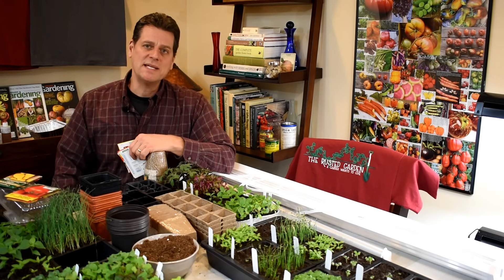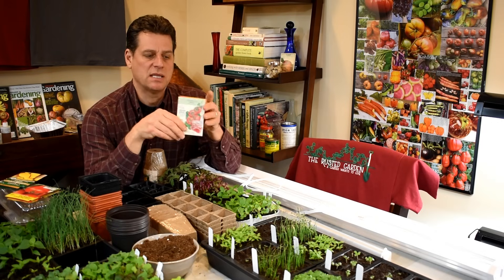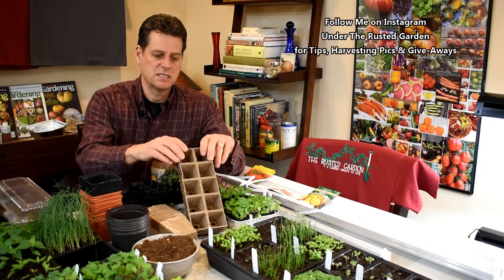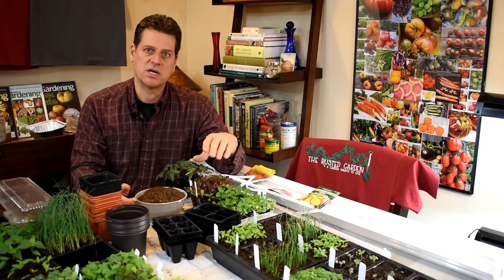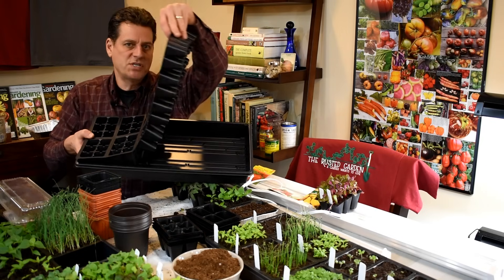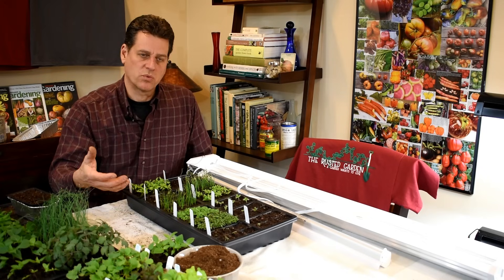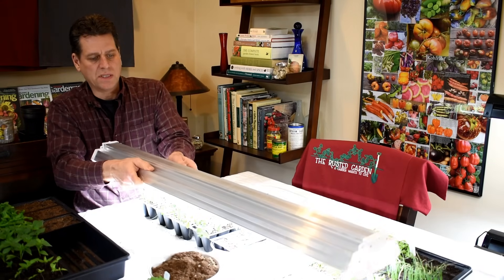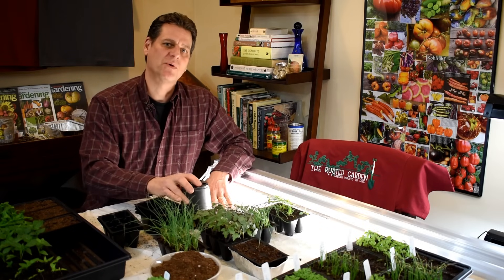Gardening 101 Ep1: Indoor Vegetable Seed Starting Basics: Seeds, Starting Supplies & Lighting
I will be doing a longer video series called Gardening 101 exclusively on 2nd YT Channel My First Vegetable Garden. It can be searched with a digital table of contents. The series is geared to the first time vegetable gardener. Today's episode is all about the basics of indoor seed starting.  I cover seeds and what GMO, Heirloom, Hybrids and Organic means, basic seed starting supplies, seed starting mix and out of the box grow-lights. Enjoy!

Visit my seed shop MFVG tab for My First Vegetable Garden discount seed packages

0:00 Series Introduction
1:30 What are GMO's Seeds
2:33 What are Heirloom Seeds
3:30 What are Organic Seeds
4:56 What are Hybrid Seeds
6:44 Pressed Peat Moss Seed Starting Cells - 'I don't like them'
7:47 Basic Plastic Seed Starting Cells
9:30 Basic Seed Starting Mix Tips
10:50 Boiling Water to Stop Fungus Gnats
11:22 Water Trays and Bottom Watering
14:17 Basics on Cool Weather and Warm Weather Crops
15:30 Grow Light Basics - Lumens & Kelvin Ratings

Here is the Lights of America LED 4500 Lumens, 5000K 4 foot Shop Light as seen in video
Here is the Lithonia Lighting LED 3000 Lumens, 4000K 3 foot Shop light as seen in the video
Amazon price will vary as I quoted Walmart in store price.